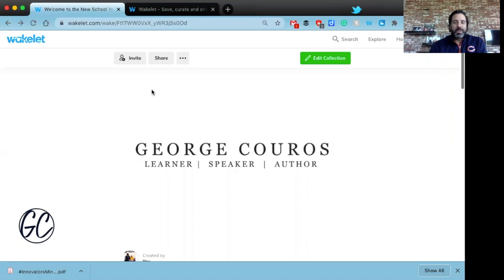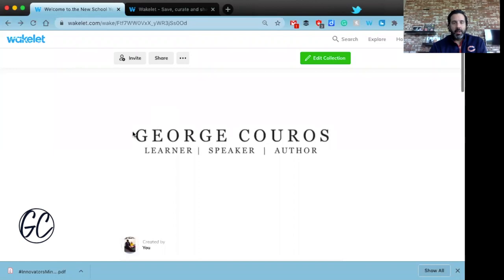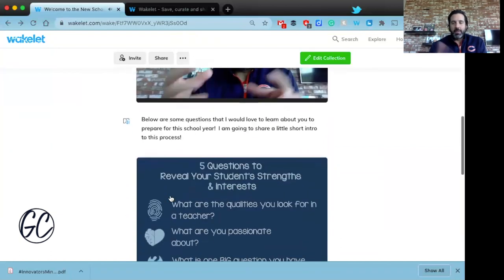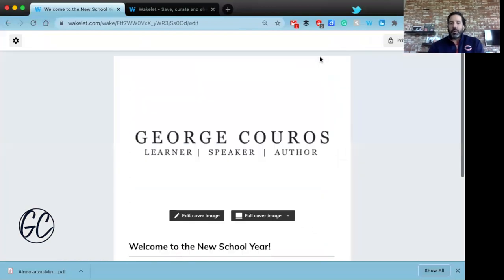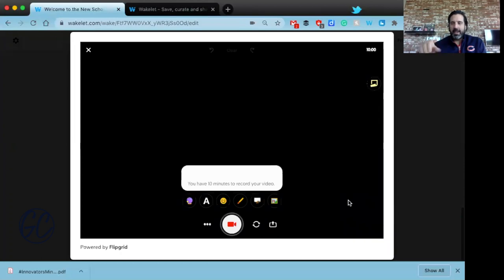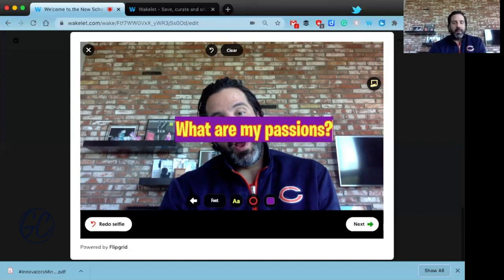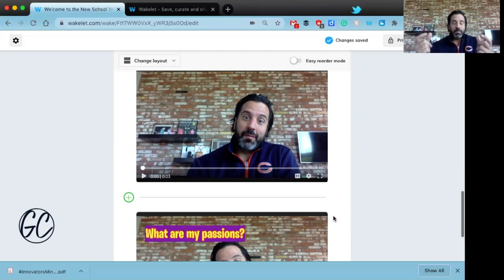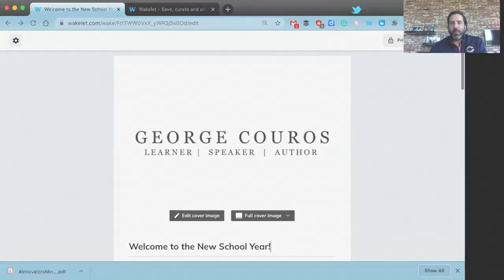Welcome Your Students to the School Year Using Wakelet, Flipgrid, and These 5 Questions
This short video is similar to the ones shared in the "Developing the Innovator's Mindset Through Remote, Face-to-Face, and Blended Learning Environments" course which is available now.

In this short video tutorial, I share how you can use Wakelet, Flipgrid, and 5 questions to get to know your students better.  It is great to see Flipgrid embedded right into Wakelet making it really easy to use.